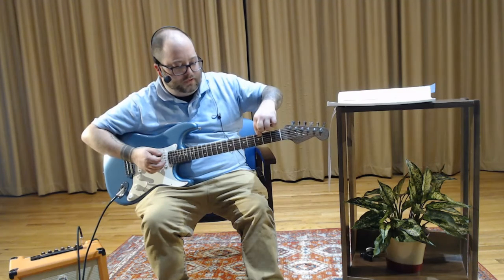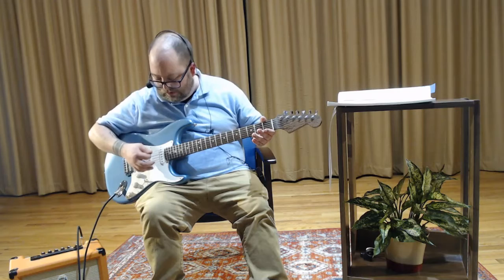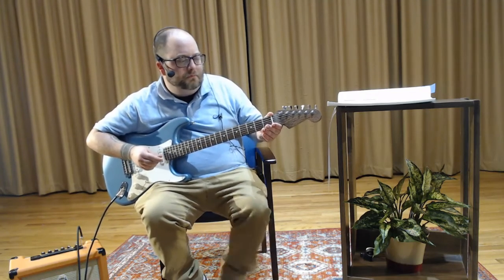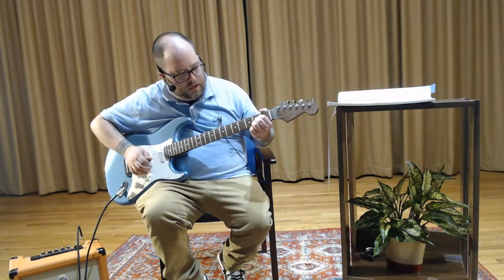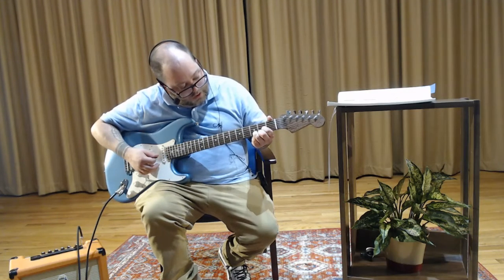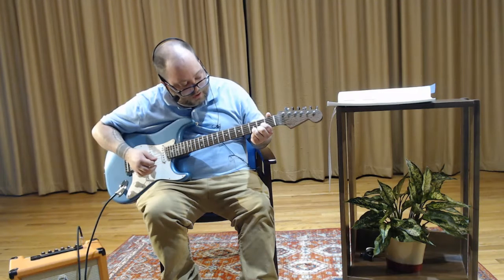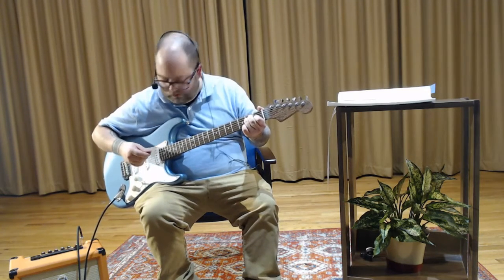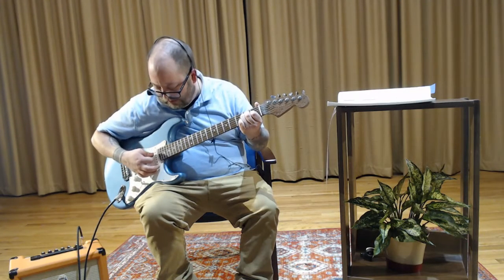Guitar Lesson for Beginners with Brian - Office on Aging - Calvert County, MD